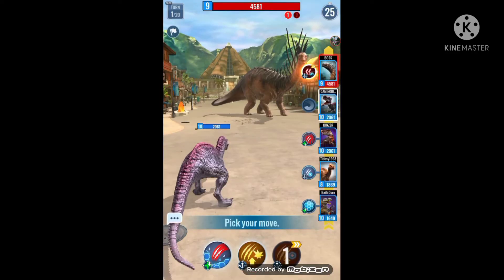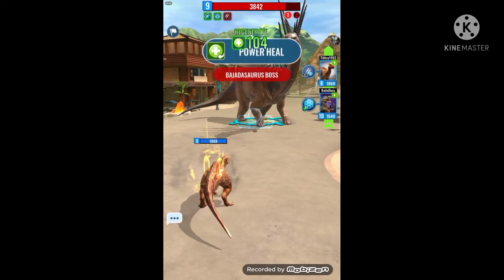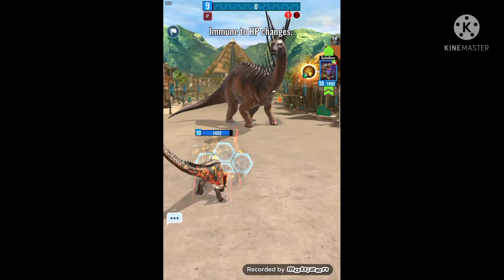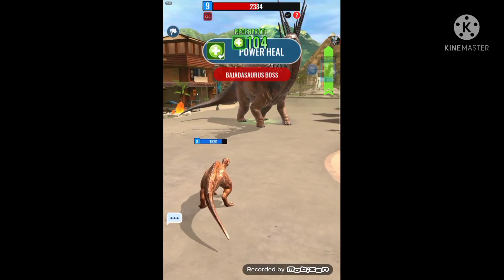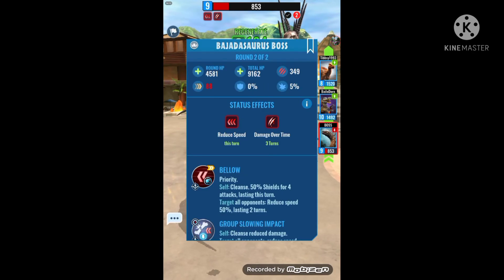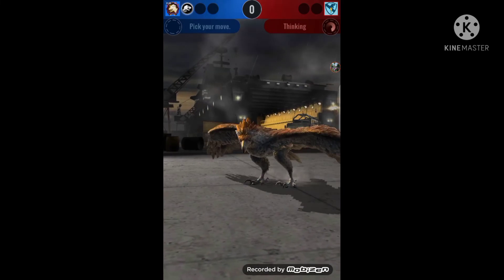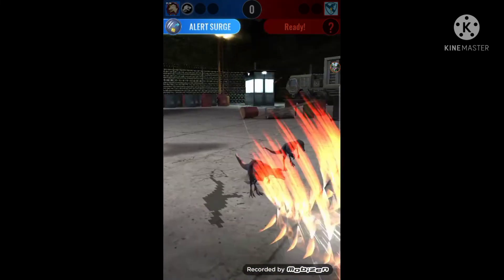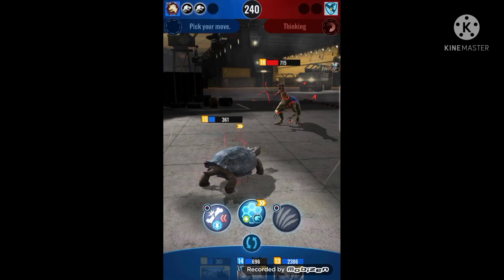JURASSIC WORLD ALIVE TIPS AND TRICKS